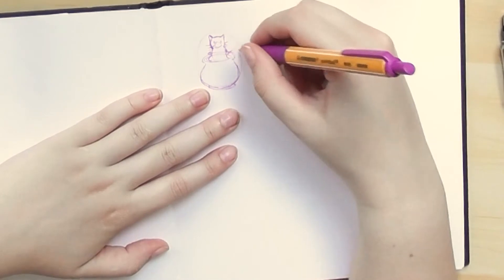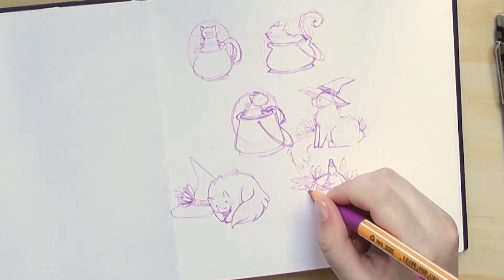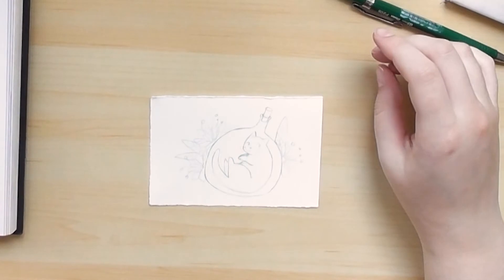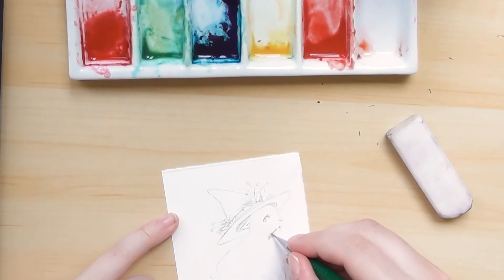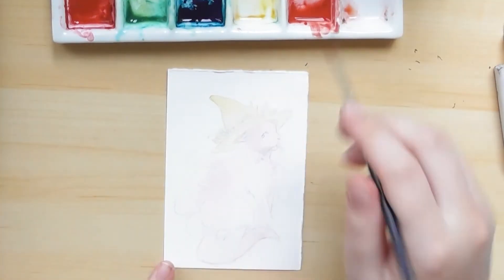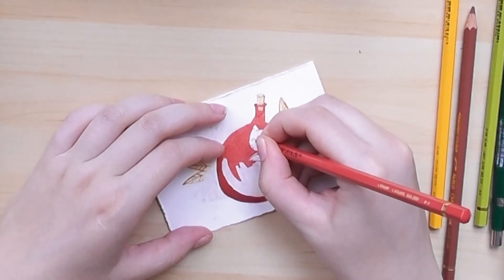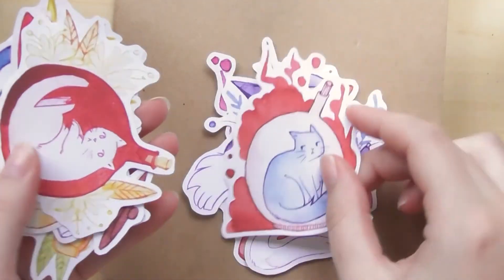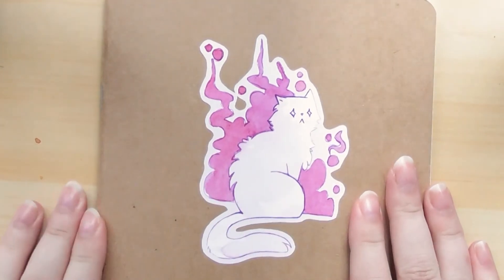Making my october PATREON REWARDS || Turning Mini Watercolour Paintings into a Sticker Set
In this video I am making my october patreon rewards. This is the first time I'm doing fysical rewards for patreon and I'm really exited for it! I'm making mini original watercolour pieces and I'm turning them into a sticker set. The idea is that every patreon gets a mini original and the 9 stickers that I've designed :)

I might have to make more originals if I run out of them, but for now this is probably enough!

► Materials Used:
► Talens Art Creation Sketchbook
► Pilot G-Tec C4 Gelpen
► Faber Castell Watercolor pencil